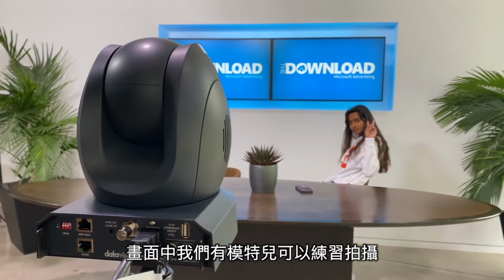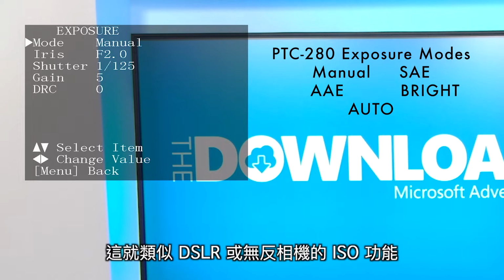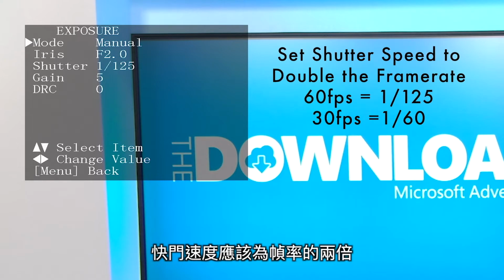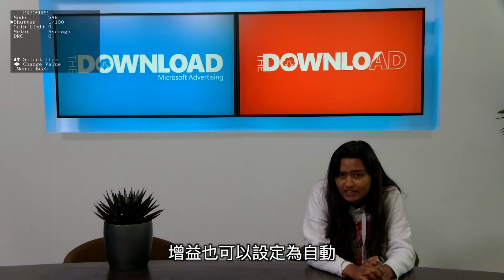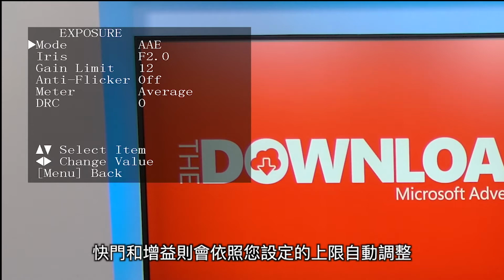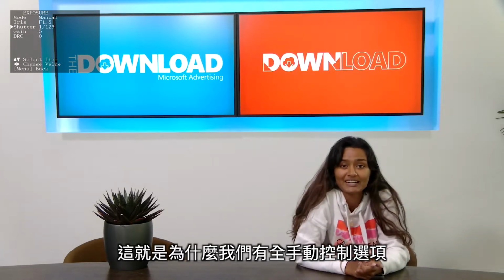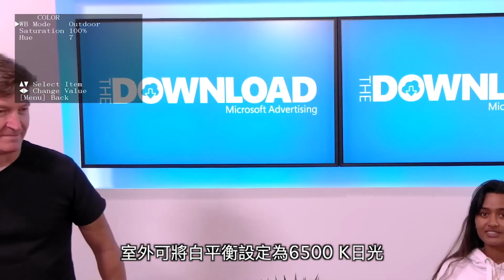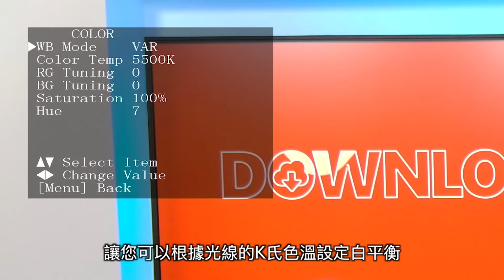Datavideo PTC-300 與 PTC-280 4K 雲台攝影機曝光與白平衡設定教學｜Datavideo洋銘科技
本支影片將教您如何設定Datavideo PTC-300 與 PTC-280 4K 雲台攝影機的曝光、白平衡與其他影像功能設定。